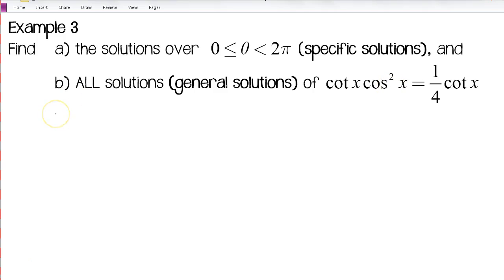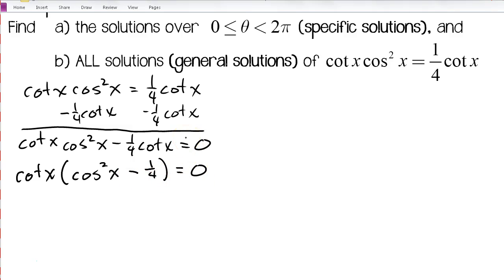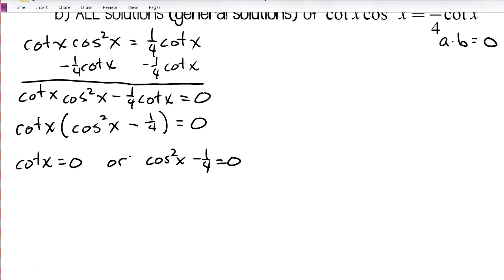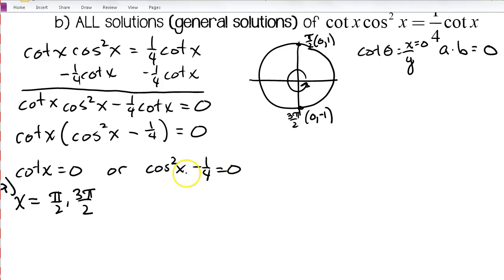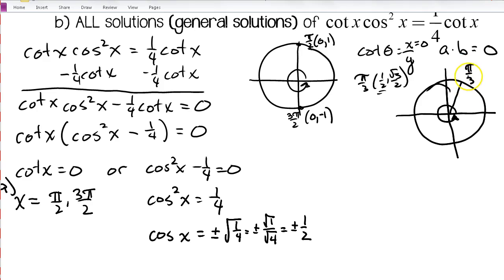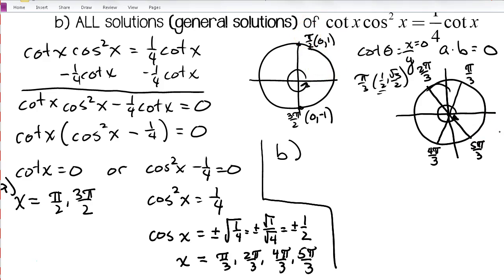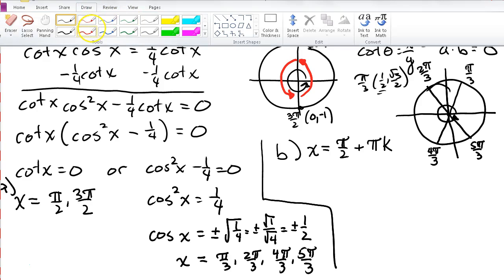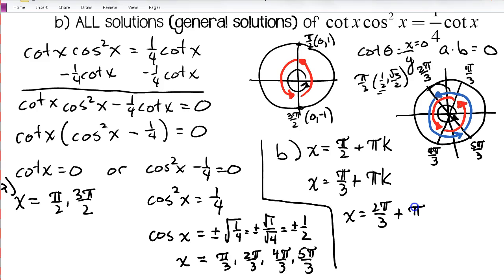Unit 7 - Section 7.7 - Solving Trig Equations video #3